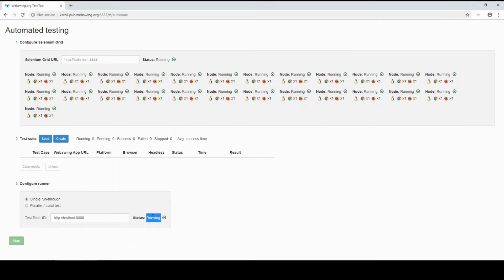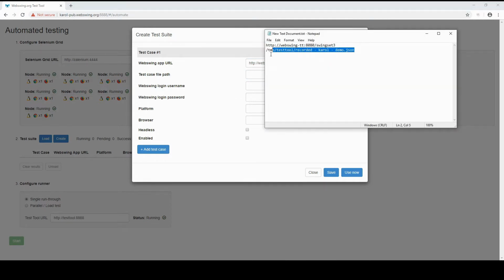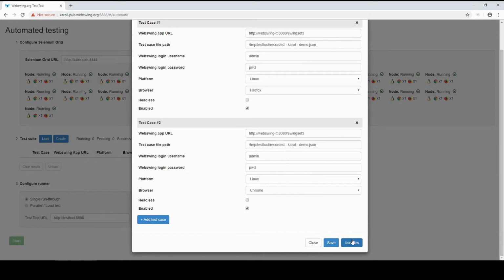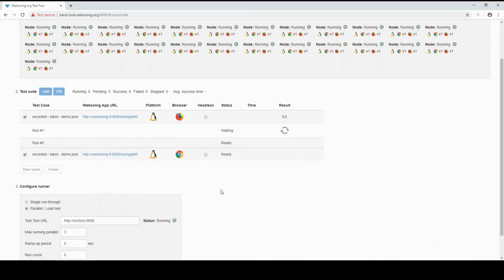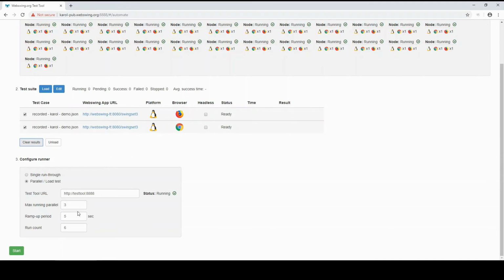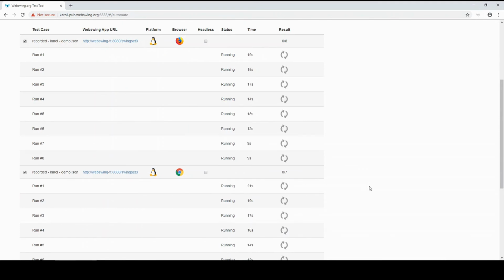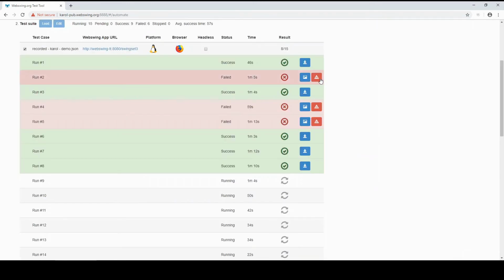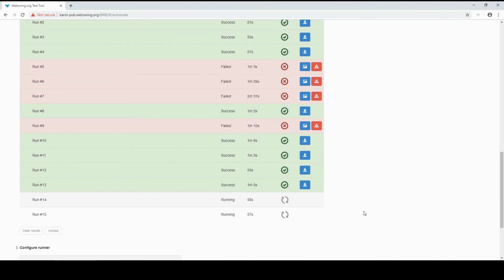Webswing Test Tool - 03 Automated Testing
Automated testing is used for automated performance testing. Many variables can affect the test results therefore select carefully the setup. Highest CPU load is always observed during start of JVM and application. Too many simultaneous JVM starts can negatively affect the test results. To simulate a real usage long test case has to be created.

Credits:
Video: Branislav Kuliha
Editor: Andrej Zelman